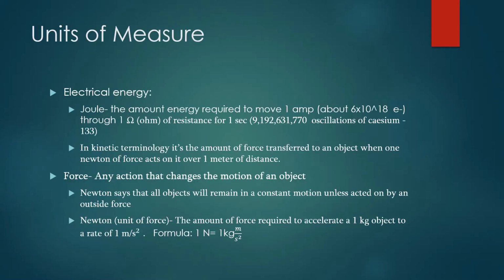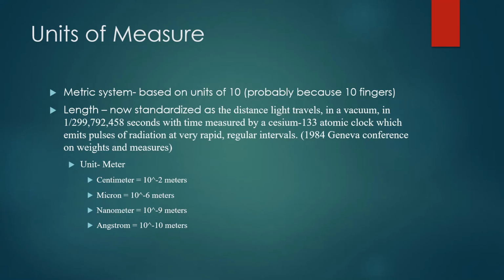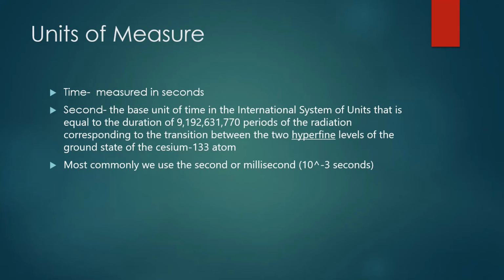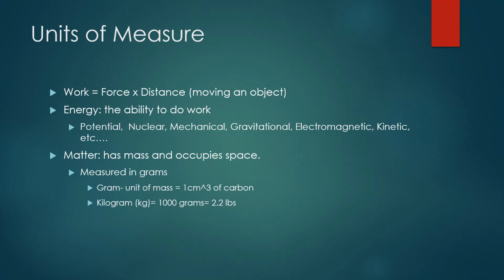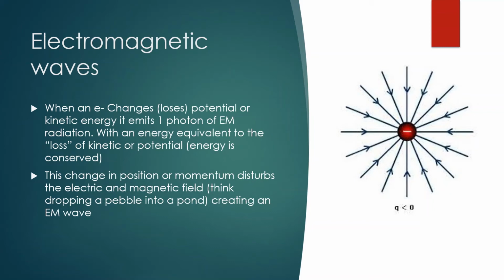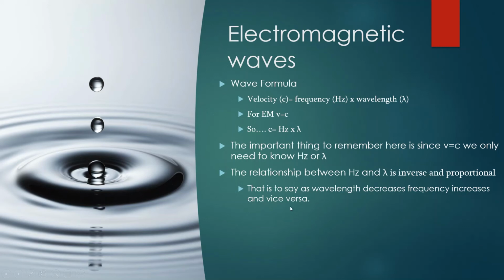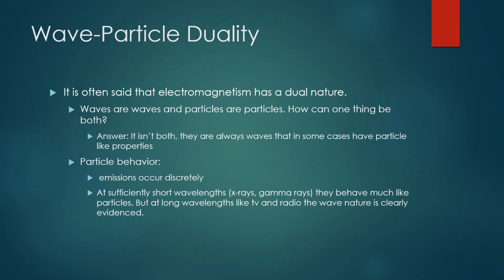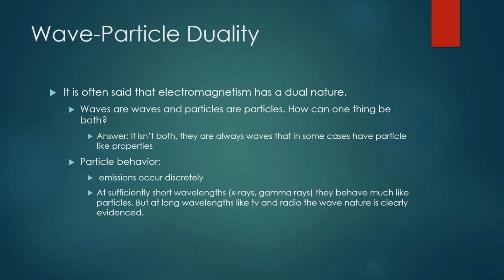Units of Measure and Electromagnetism 2020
In this video I discuss the Basic units of measure used in radiography; as well as discuss the nature of electromagnetic radiation.

The target audience is the radiography student preparing and reviewing for their board exam.

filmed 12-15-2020